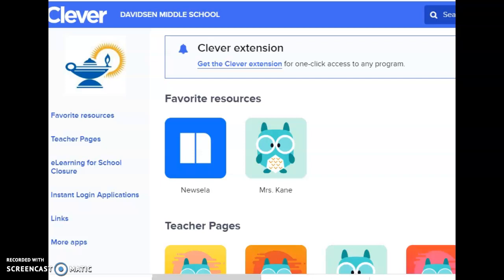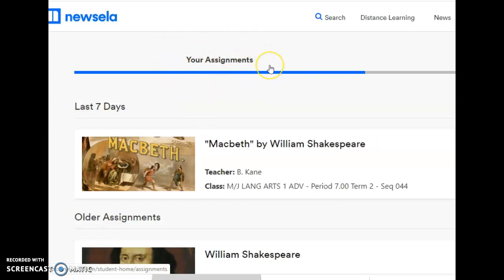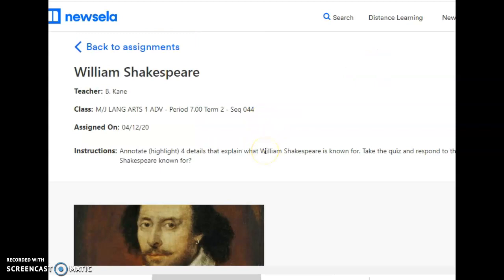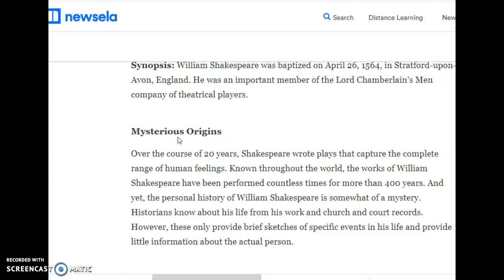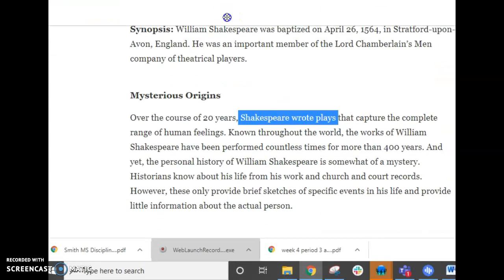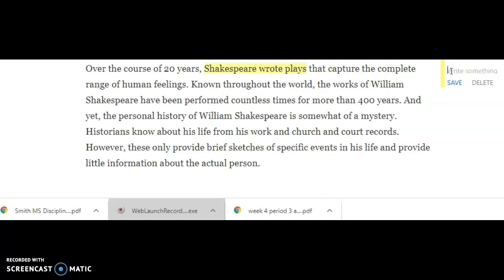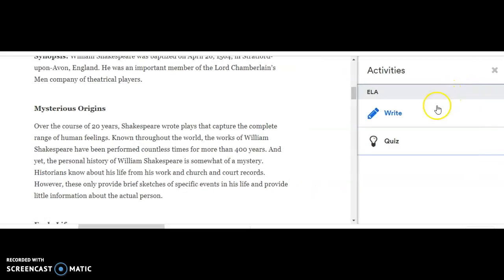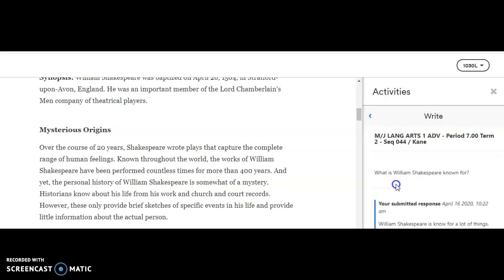What to do in NewsELA